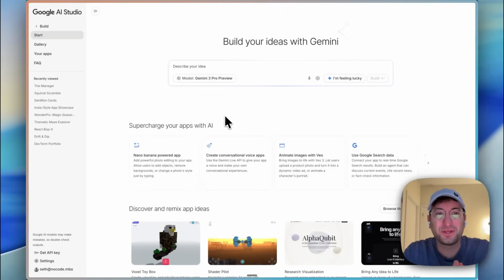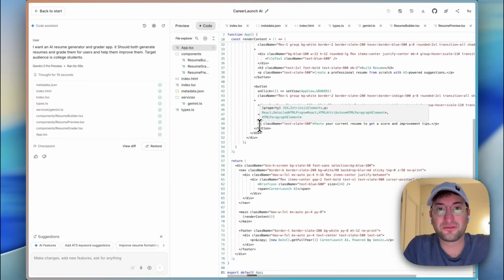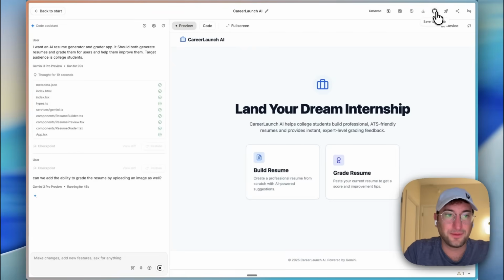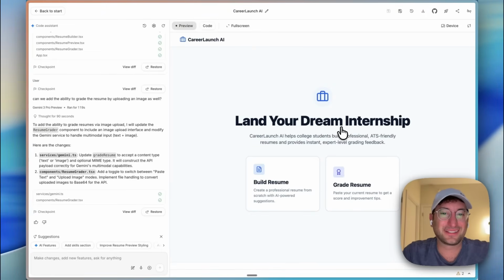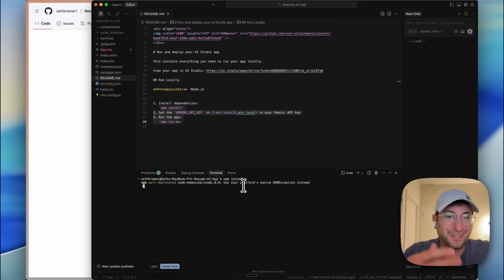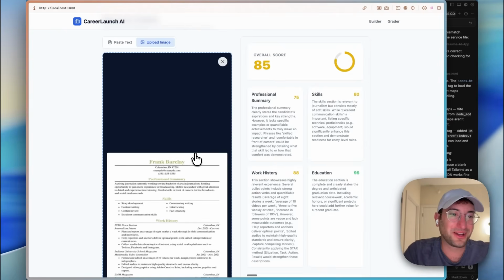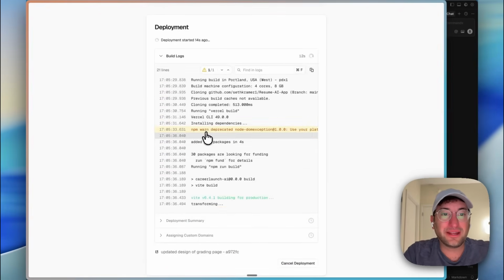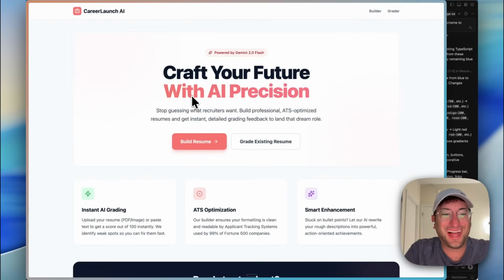Ship a deployed app in 30 Mins (Google AI Studio + Vercel)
Vibe coding doesn’t have to stop at the prototype. In this tutorial, we use Google’s free AI Studio to go from a single prompt to a working resume generator/grader app. And then, take it all the way to a live deployment on Vercel using GitHub and Cursor.

You’ll see the full flow: prototyping with Gemini in AI Studio, wiring up your own API key, running the app locally, and then pushing changes that auto-deploy to a production URL.

- How to use Google AI Studio (ai.dev) as a free prototyper for Gemini-powered web apps.
- Prompting AI Studio to build a full resume generator and resume grader for college students.
- Adding extra features in AI Studio, like image upload for grading screenshot resumes.
- Syncing your AI Studio project to GitHub and understanding GitHub as your “source of truth.”
- Cloning the repo into Cursor and using the agent to debug a blank page and other errors.
- Setting your Gemini API key in an .env file so your AI features work locally and in production.
- Running the app on localhost, testing image analysis, and confirming Gemini is wired correctly.
-Connecting GitHub to Vercel so every push automatically deploys a new version of your app.

Chapters:

00:00 Getting Started with AI Studio
01:48 Creating the AI Resume Generator Prototype
02:20 Building and Testing the Prototype
07:11 Syncing with GitHub
14:02 Running the App Locally with Cursor
22:36 Deploying the App with Vercel
25:09 Final Touches and Conclusion